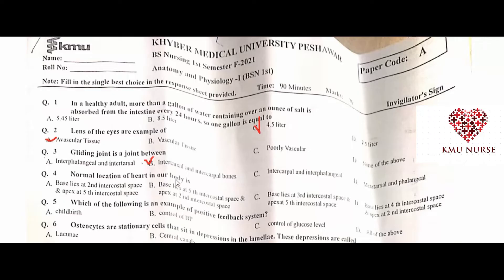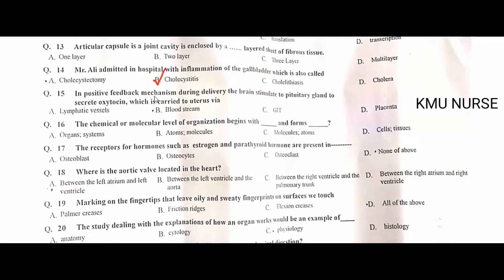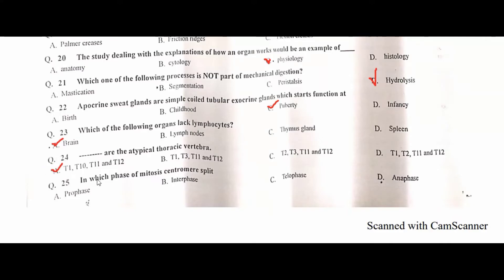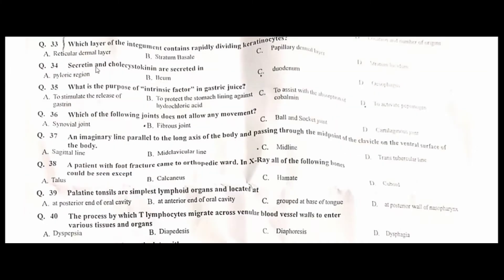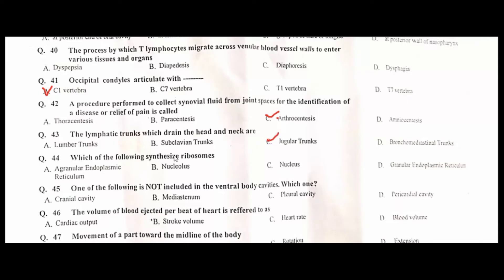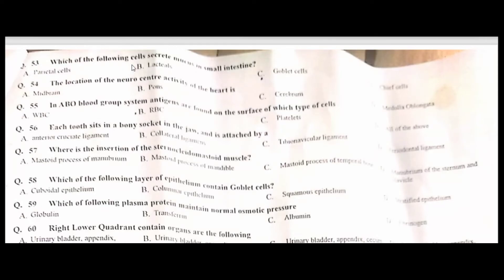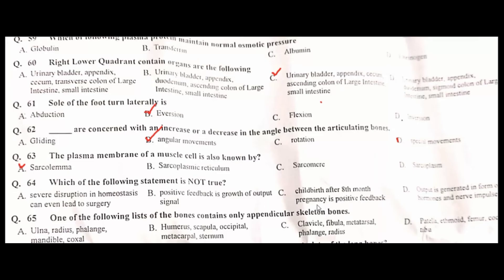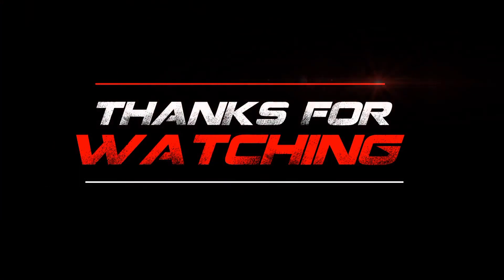Anatomy and physiology past paper 2022 / Solve Paper..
ANATOMY AND PHYSIOLOGY LEACTURES.

MICROBIOLOGY MCQs

UNIQUE TOPICS 🧠

Fundamental of Nursing

Short Knowledge videos

THANKS FOR WATCH MY VIDEOS ...

BY .KMU NURSE.